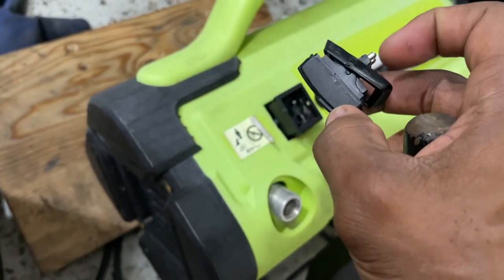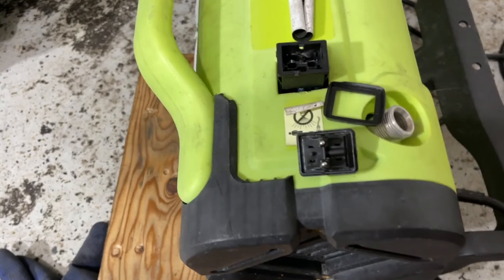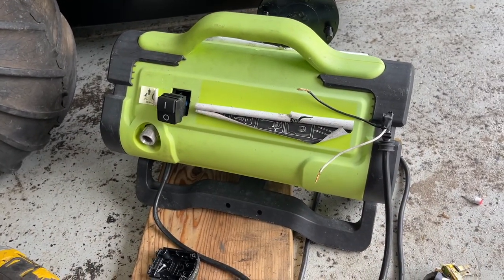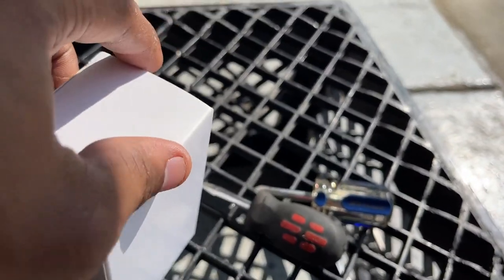Broken Electric Pressure Washer Fix | Repairing An Electric Pressure Washer That Won't Power On!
In this video, I diagnose a problem with an electric pressure washer that would not power on. I left the pressure washer outside for a few winter days and it stopped working.